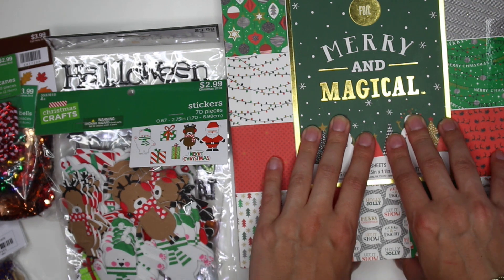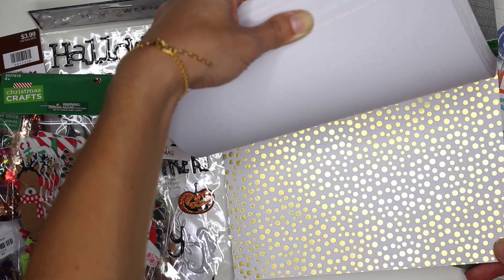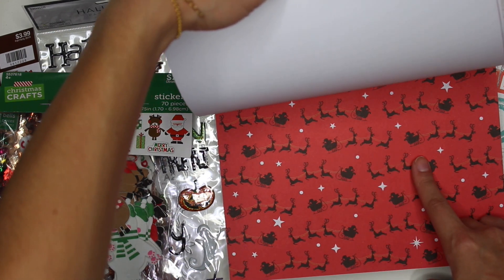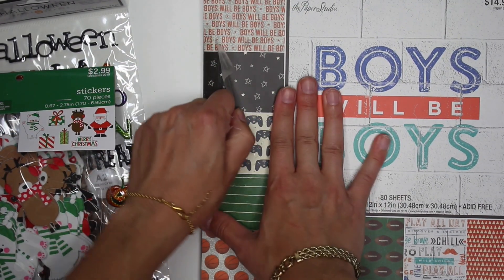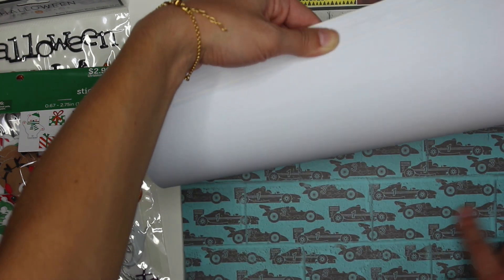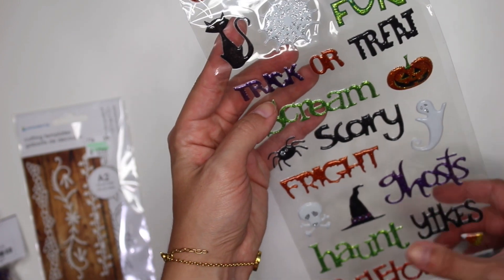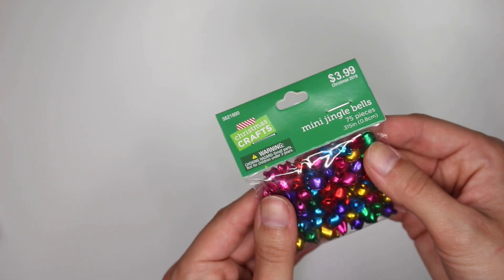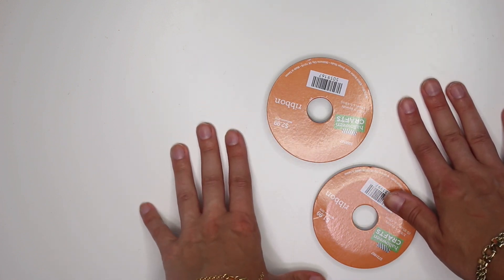HOBBY LOBBY Craft Haul 2019, Hobby Lobby Christmas Craft Haul, Hobby Lobby Halloween Haul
In today's video I wanted to show you a hobby lobby craft haul 2019. I had the chance to go to Hobby Lobby yesterday and wanted to get this video filmed for you so you can see all the sales Hobby Lobby is currently having and so maybe you can go during the week if you wanted to pick anything up. So here is my hobby lobby christmas craft haul and my hobby lobby halloween haul! Watch to find out more and to see what I purchased!

♥ LINKS / MENTIONS:
☆ Merry & Magical Paper Pack
☆ Boys will be boys paper pack
☆ Christmas crafts foam stickers (similar)
☆ Halloween word 3D stickers
☆ Halloween twine
☆ Candy cane charms
☆ Mini jingle bells
☆ Fall confetti
☆ Happy Halloween ribbon

♥ GOT MAIL? Send it to:
KarolinasKrafts
USA